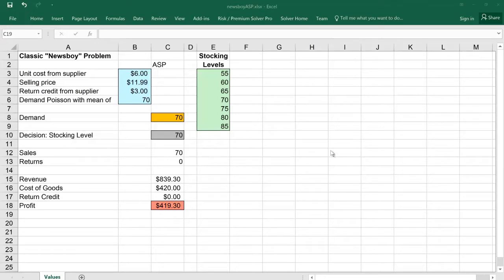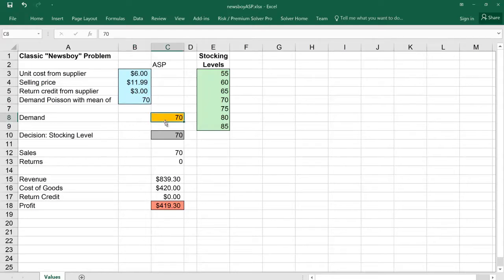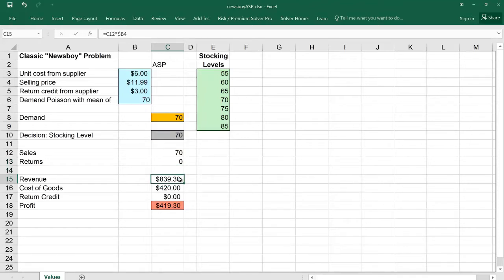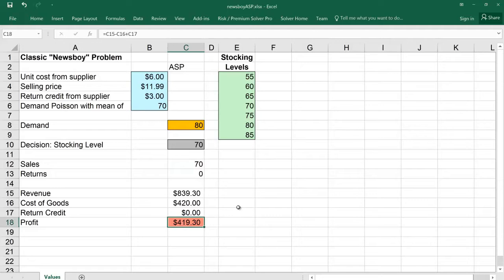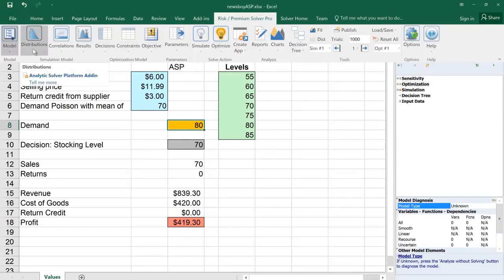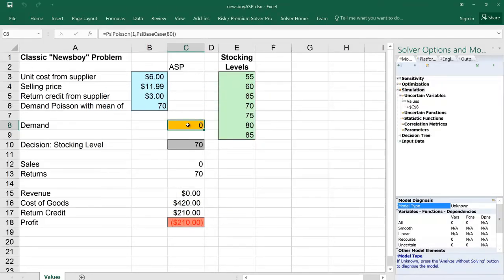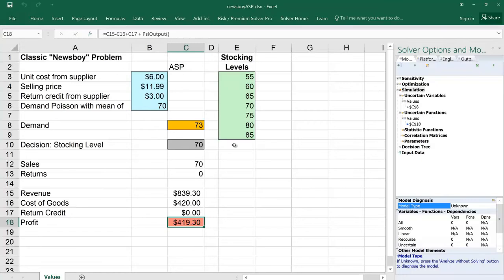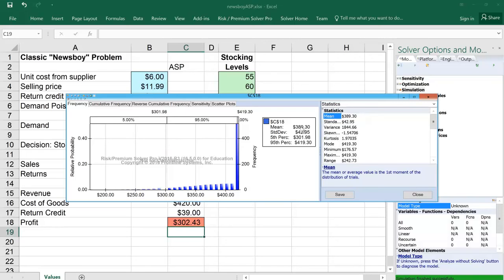Newsboy Example with Analytic Solver Platform